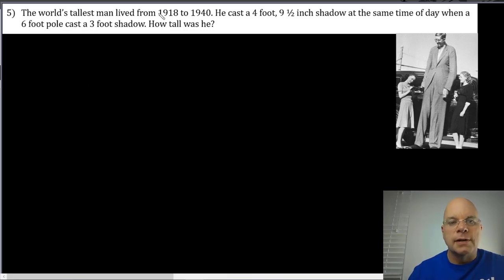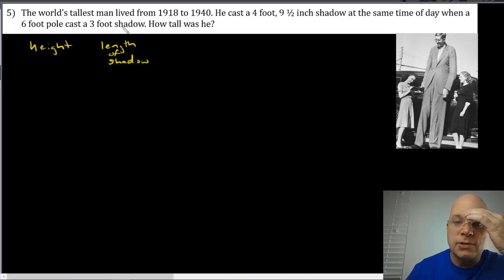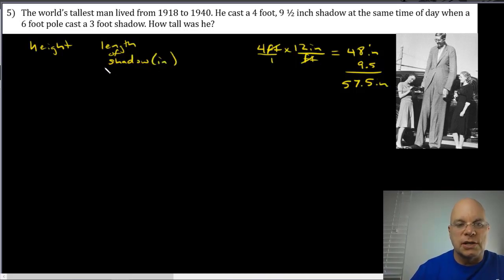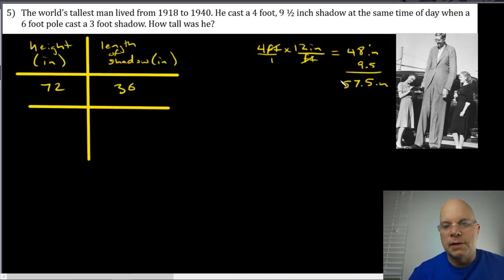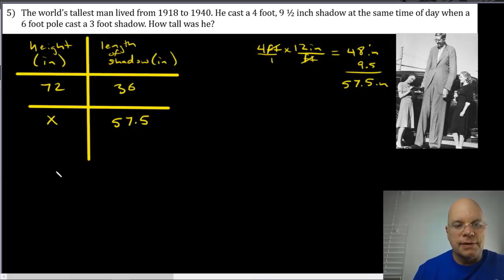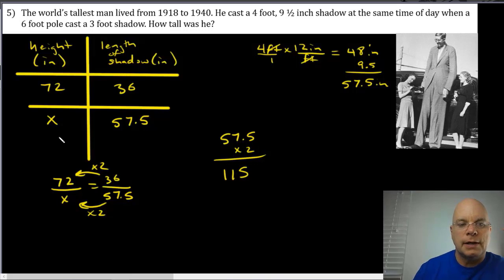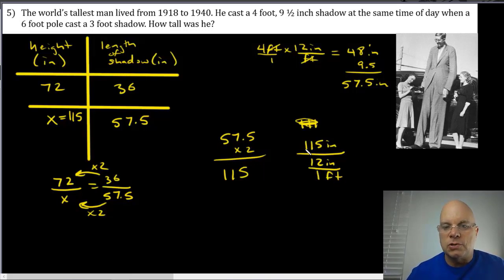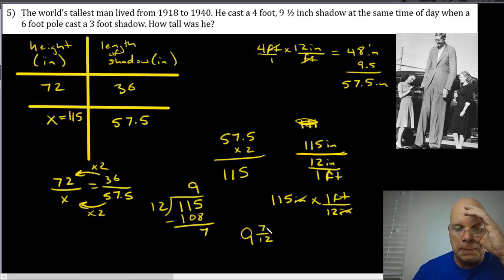Similarity: Indirect Measurement